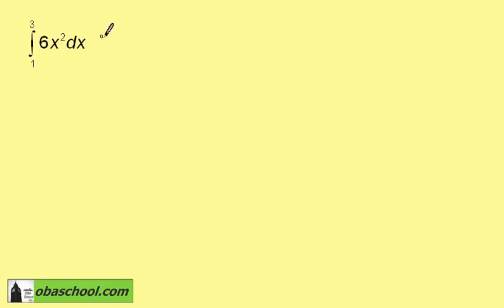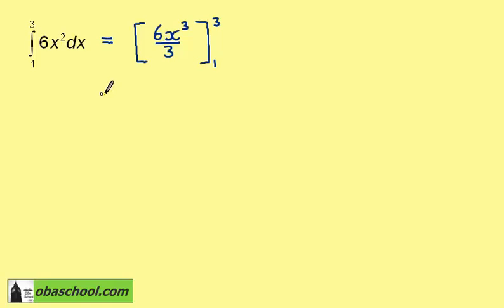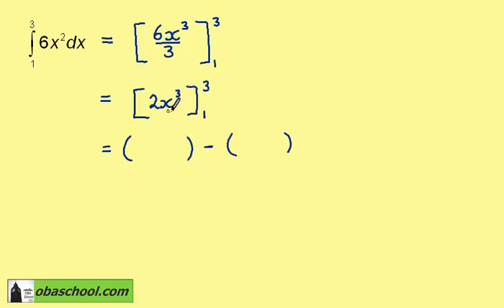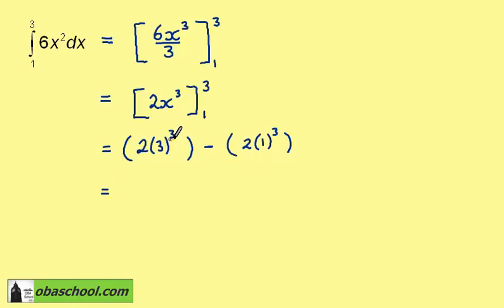Integration – 1.24 Definite Integrals – Example 1